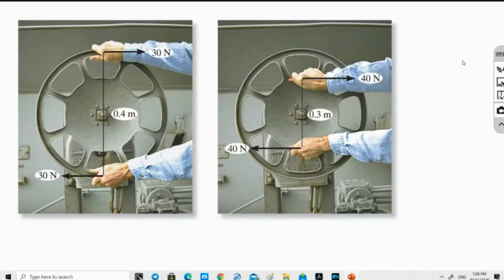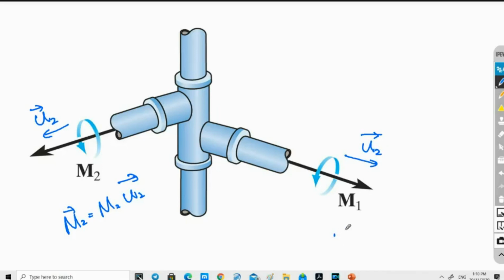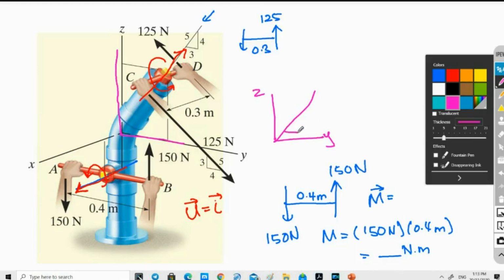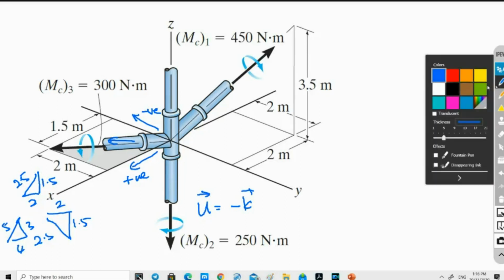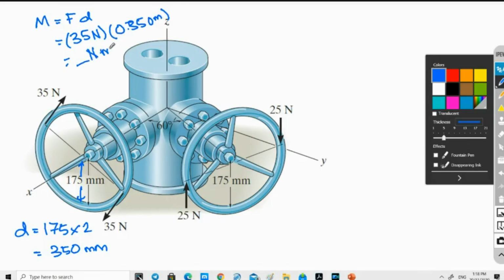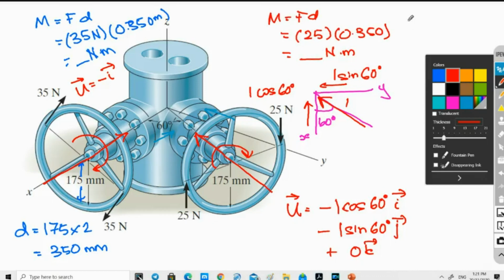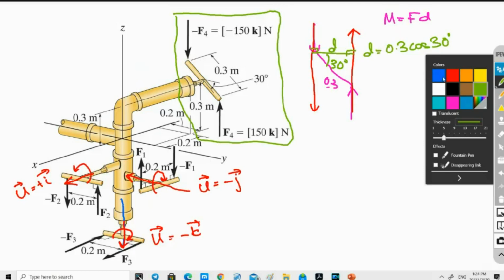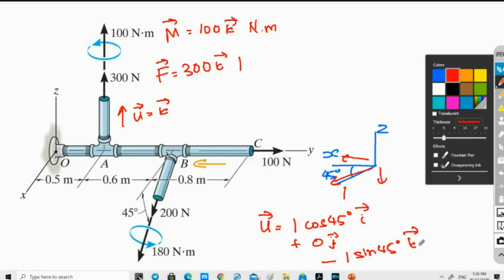Statics | Moment of Couples in 3D Structures (Adhoc Tutorial)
This is a short tutorial (not really sure if it can be considered as tutorial, actually) specifically on dealing with moment of couples in 3D structures, where the couple moment is calculated using scalar calculation.

Several students asked how to convert the moment into a Cartesian Vector form. When asked, apparently many students stated that it is difficult to deal with the problem.

Hence this adhoc tutorial, in case any students need this explanation when dealing with moment of couples in 3D when scalar calculation is applied.